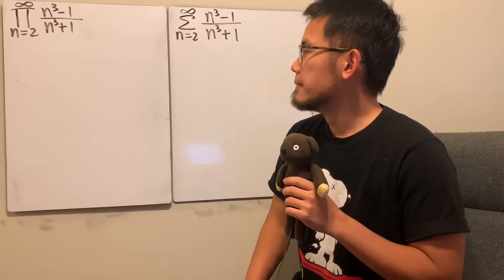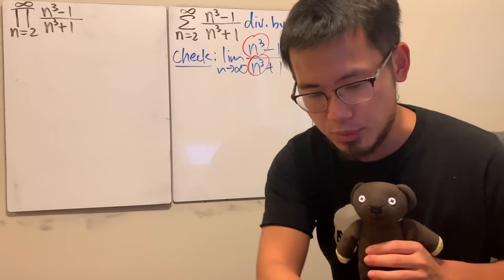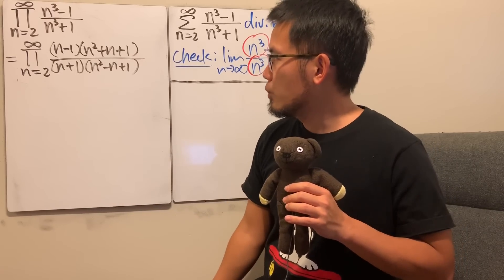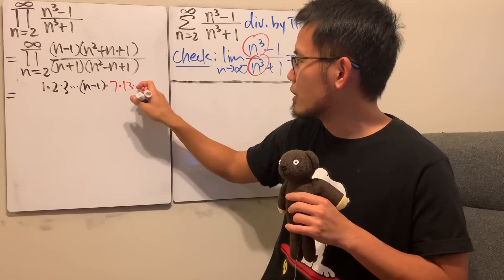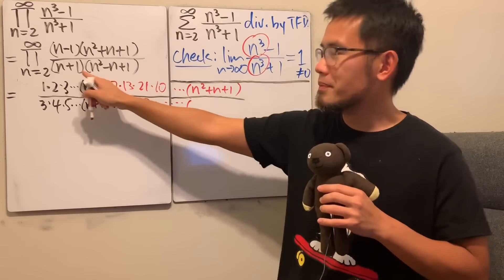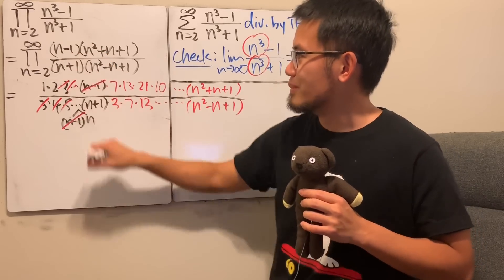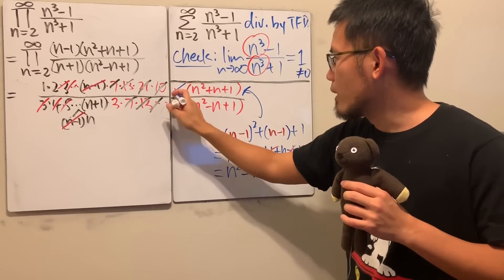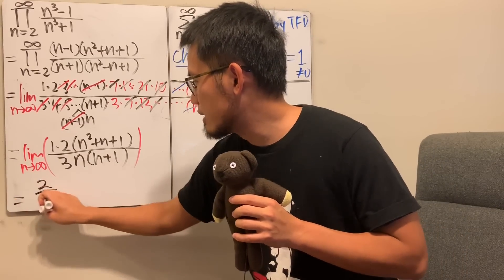Infinite Series vs. Infinite Product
Learn how to compute an infinite Series vs. an infinite Product! Remember, by the test for divergence, if the limit of a_n doesn't approach 0, then the series of a_n diverges. How about for an infinite product? The sigma notation is for the sum while the big pi notation is for the product.